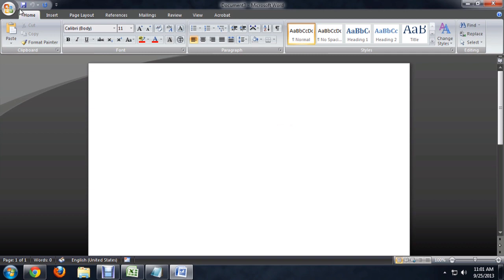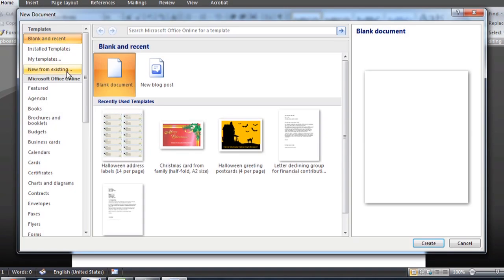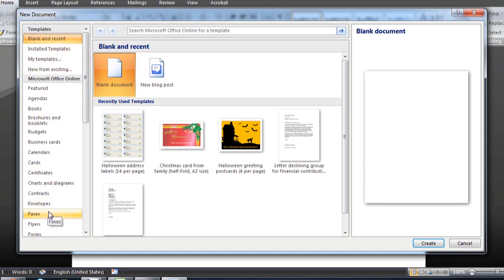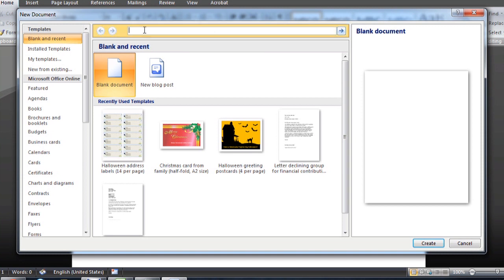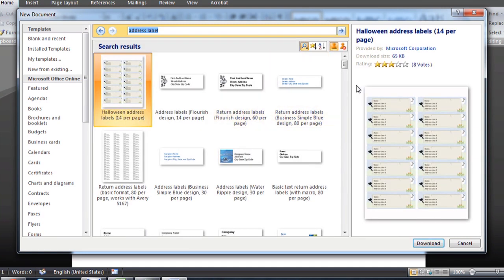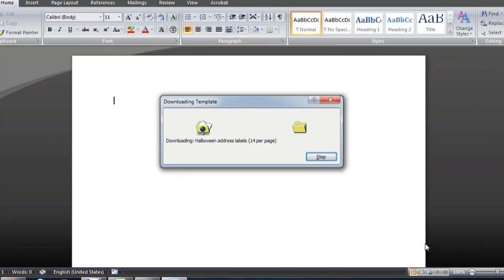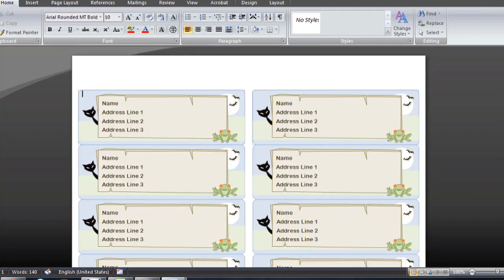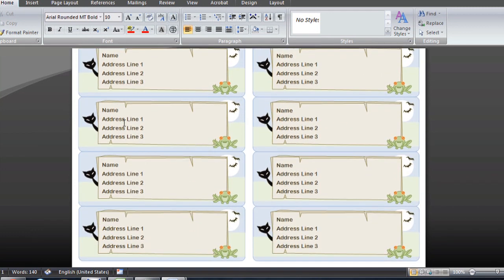How to Set Up an Address Label on Microsoft Word : Microsoft Word Basics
Setting up an address label on Microsoft Word is something that you need to do by choosing the appropriate template. Set up an address label on Microsoft Word with help from an experienced computer professional in this free video clip.